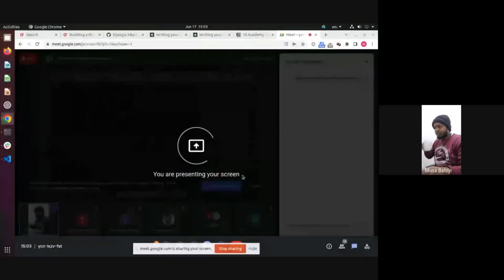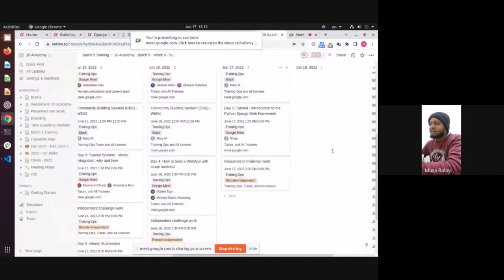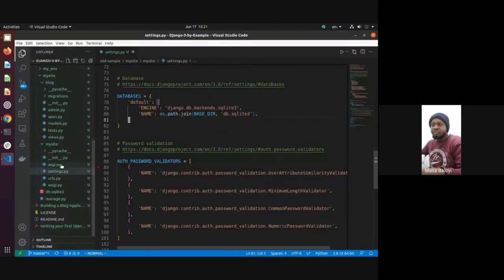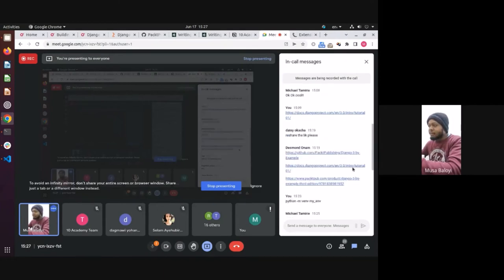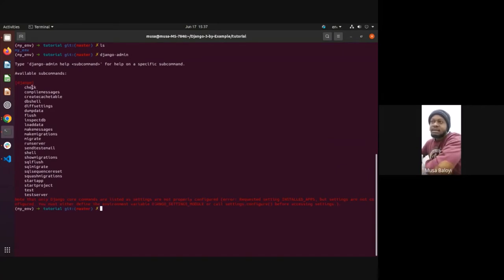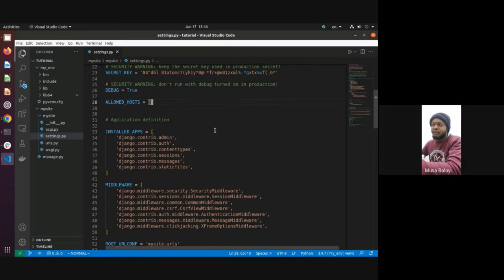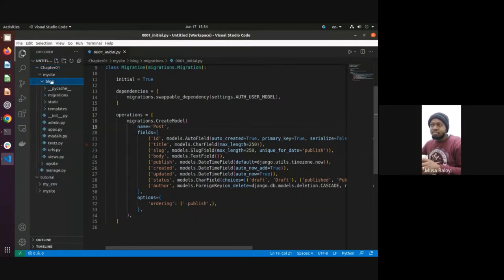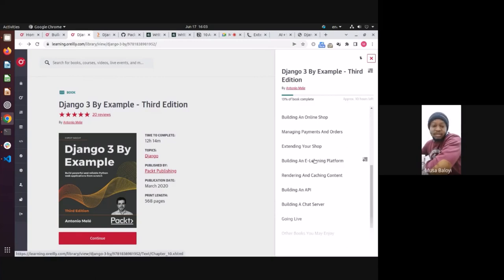batch 5 week 6 day 5 Tutorial